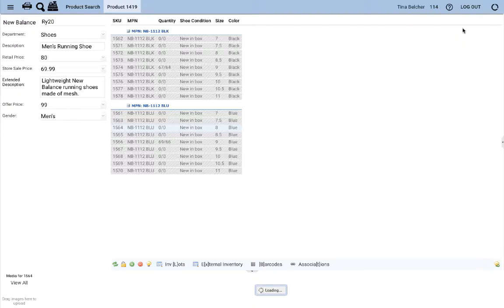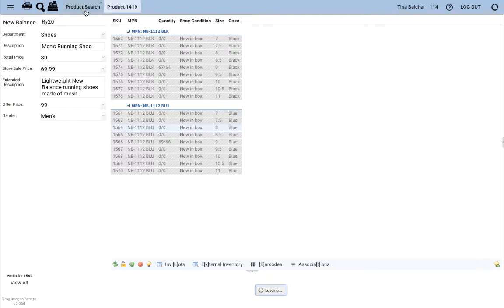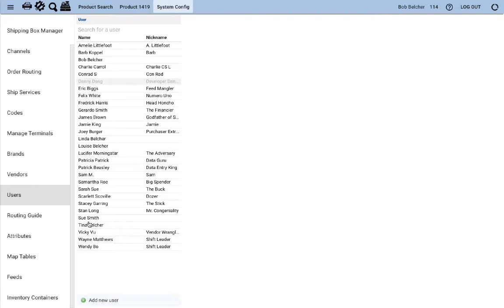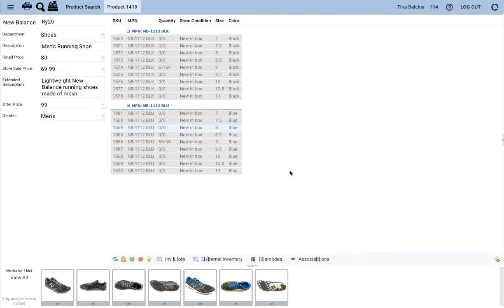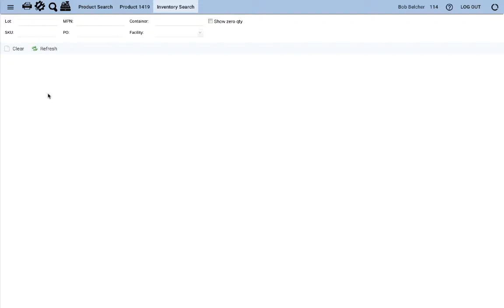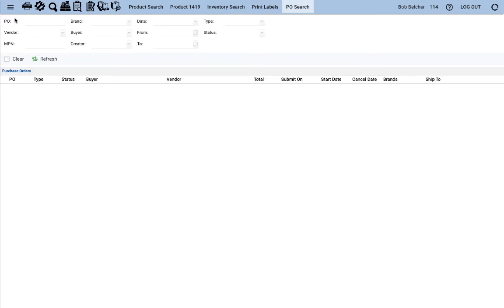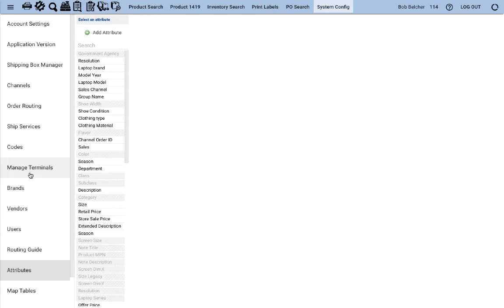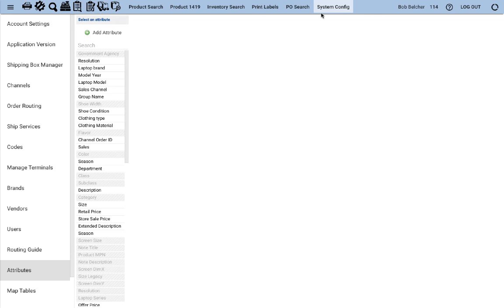Introduction to RetailOps 2.0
In this video, we take a look at RetailOps 2.0 including the new user interface and all the functionality added to make navigation easier.